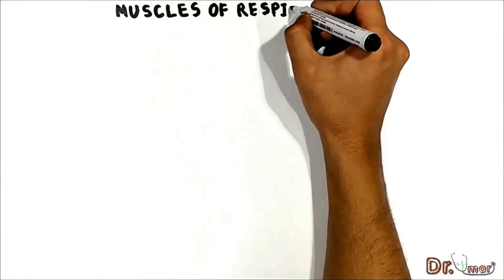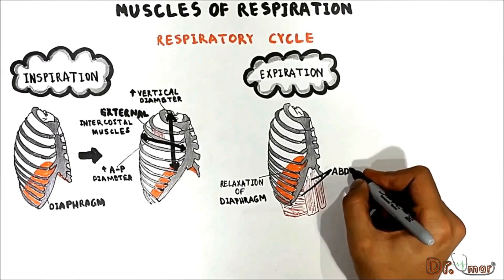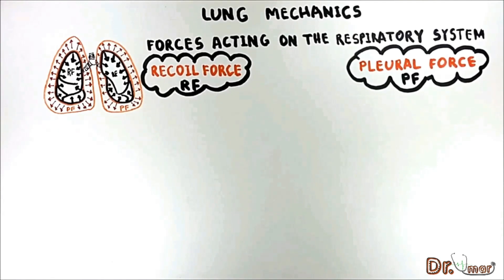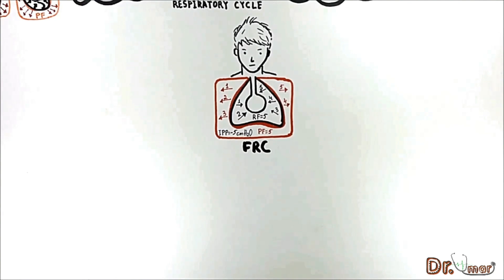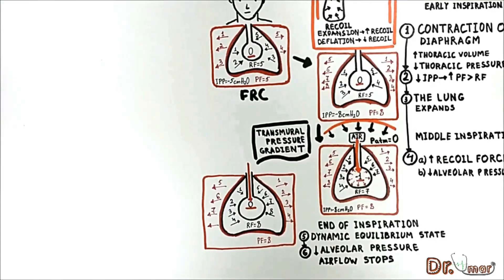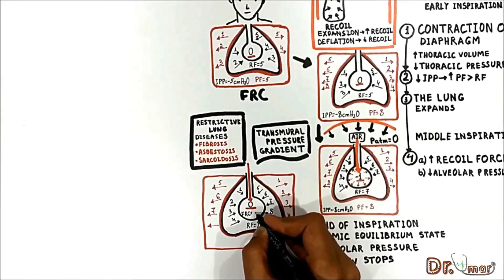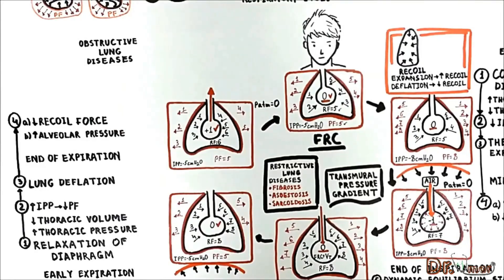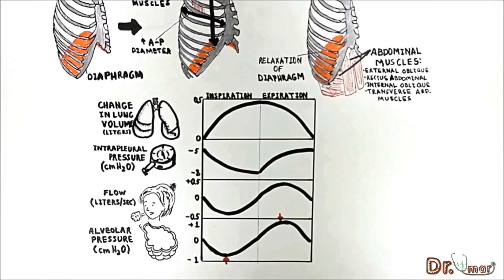Lung Mechanics/Mechanism Of Breathing